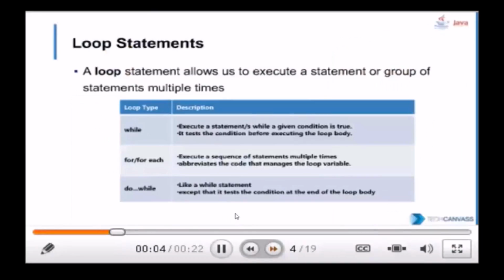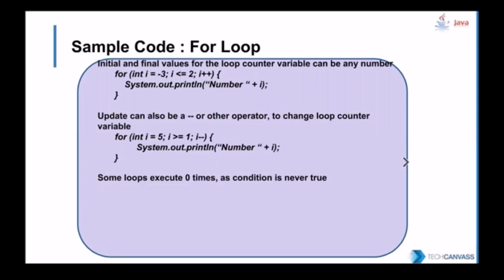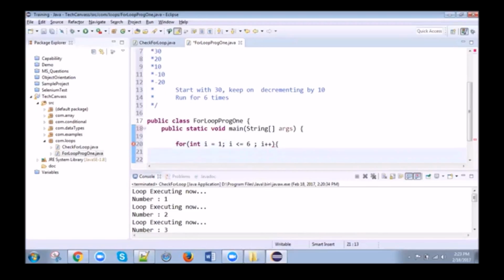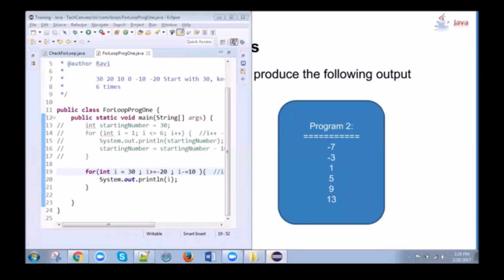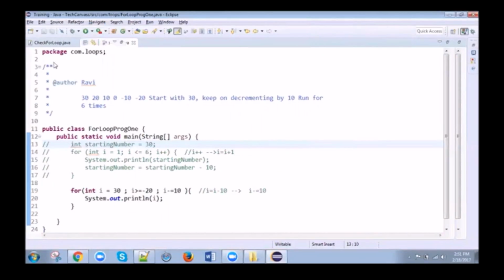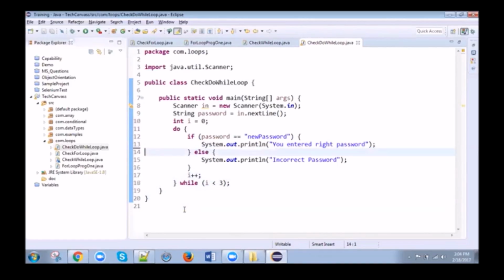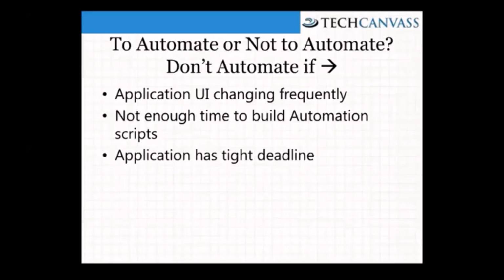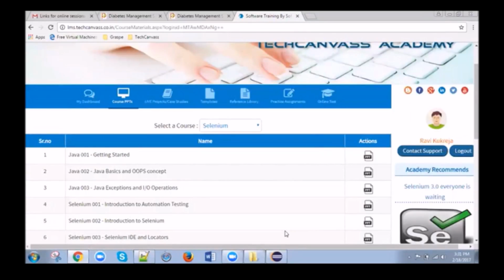Java Tutorial for Selenium | Selenium Training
In this Selenium Online Training course recording conducted by Techcanvass, Trainer discusses the loops in Java. The Java session is conducted in a simple to understand manner.